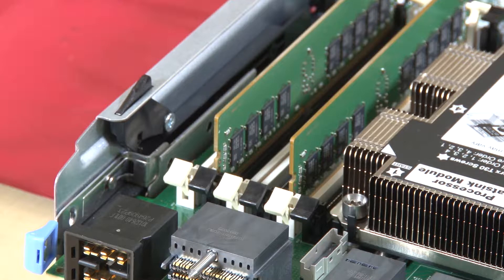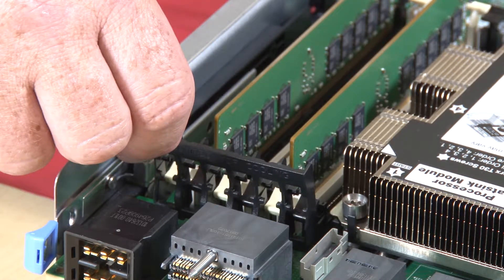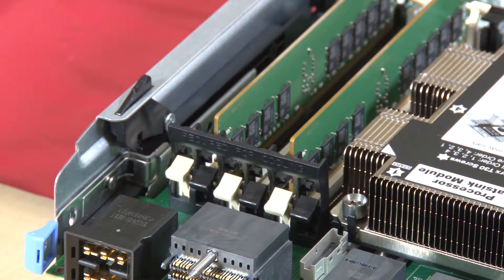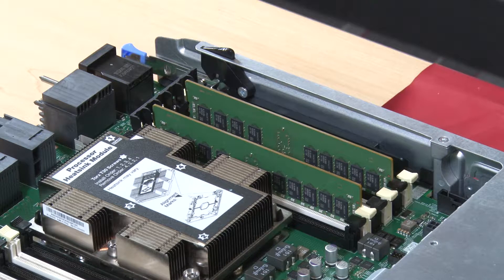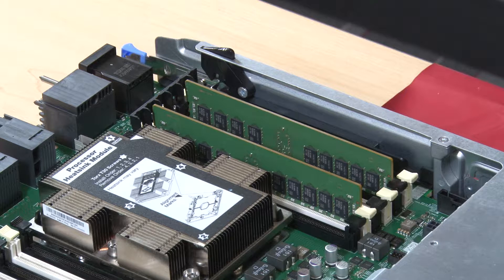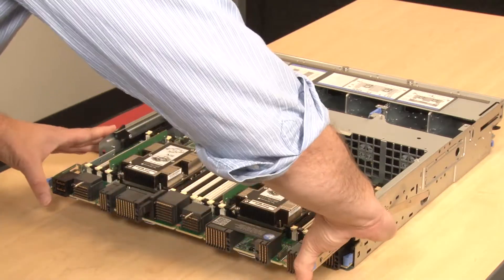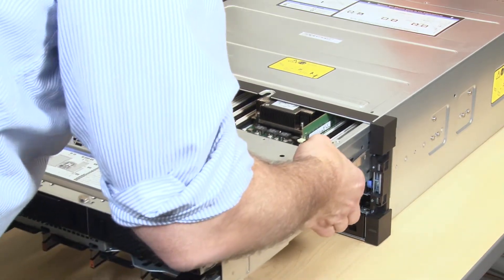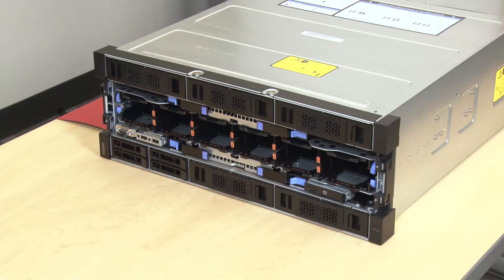Lenovo ThinkSystem SR950 installing a memory air baffle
This video introduces the procedure used to install a memory air baffle on the Lenovo ThinkSystem SR950.